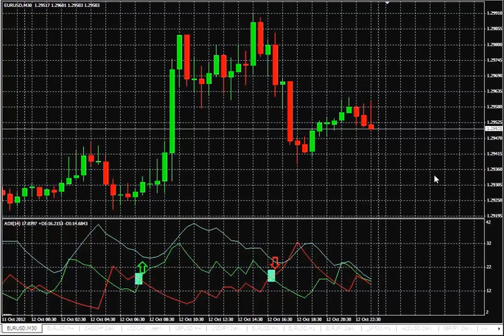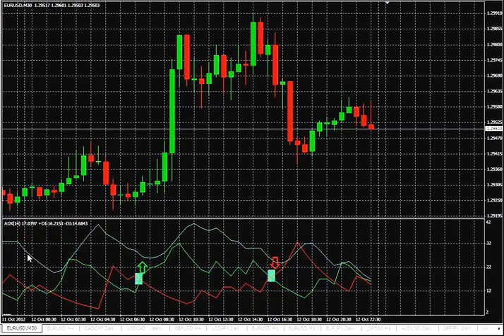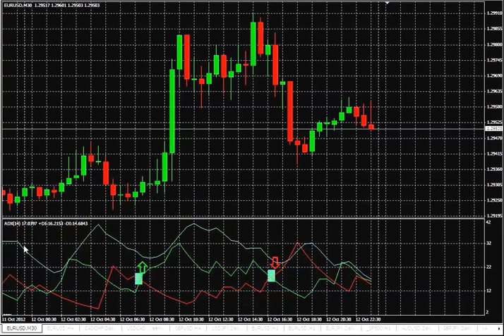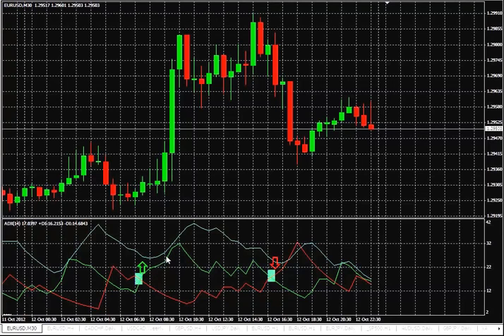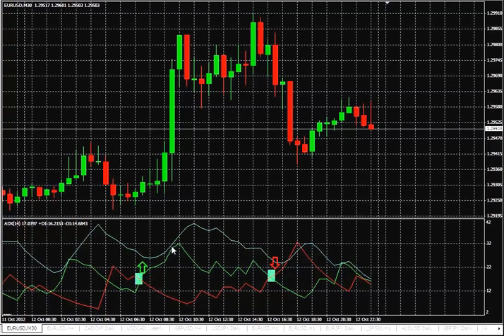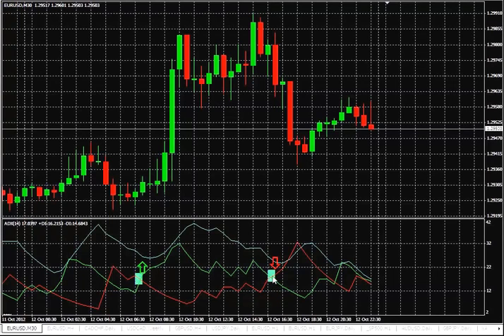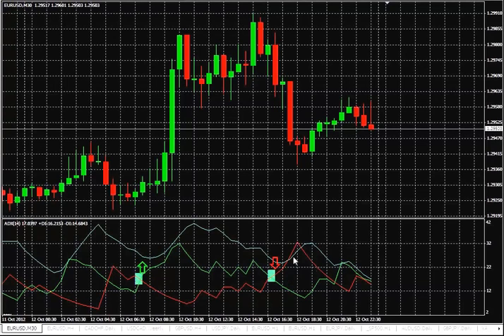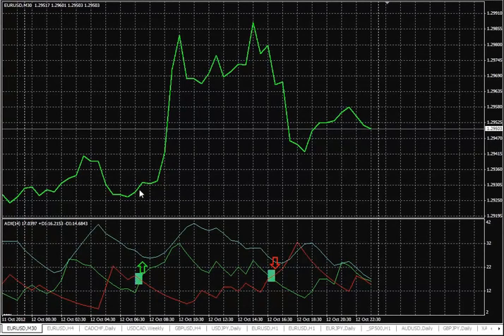Tips scalping with ADX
I show you a tips to scalping with ADX